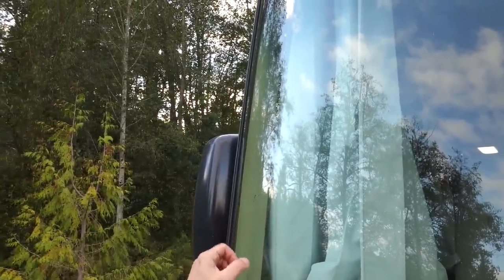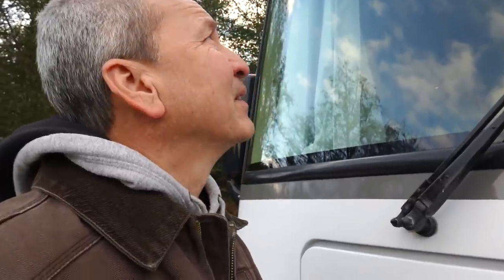Repairing RV Damage From ALASKA Trip | RV with Tito DIY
How did our motorhome survive an RV Trip to Alaska? Here's what I had to repair when we returned.

*Video Topics*
00:00 Why the Repairs?
00:48 Where to get Alaska Travel Tips and Interactive Map?
01:32 Was there Windshield Damage?
05:00 DIY RV Slide out Adjustment. Why?
10:50 Was there damage to our RV Tires?
11:28 Was the RV Suspension Damaged?
14:27 Making Repairs to Rear Air Bags
16:55 How did our RV handle the Trip to Alaska?

*PLANNING AN ALASKA TRIP? Get FREE ALASKA TIPS and INTERACTIVE MAP*